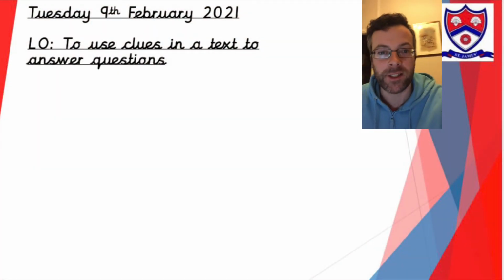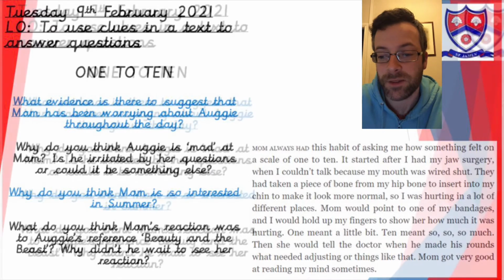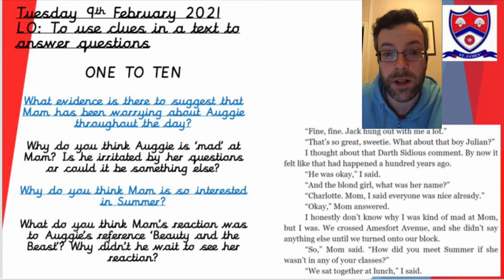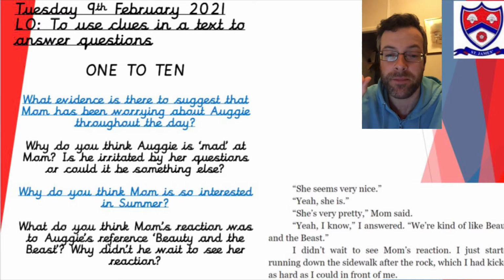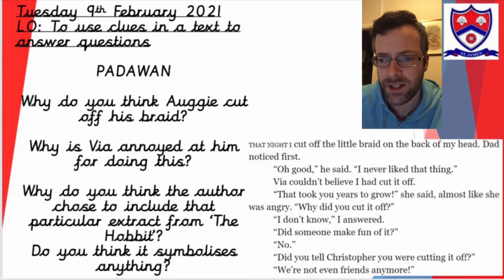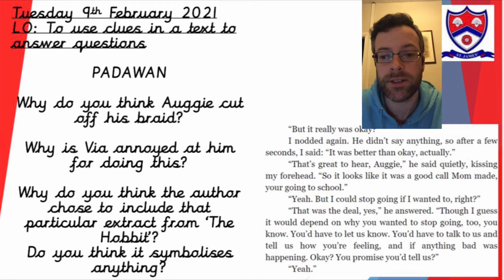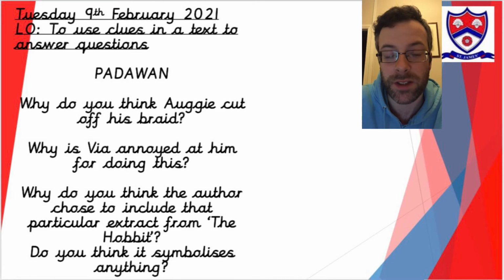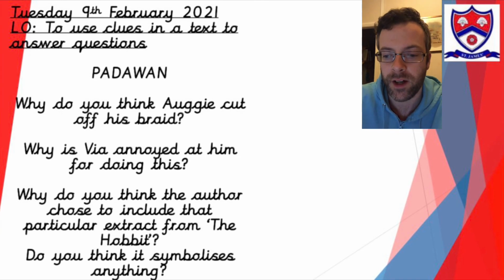LO: To use clues in a text to infer information.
Year 6 Reading Lesson for Tuesday 9th February